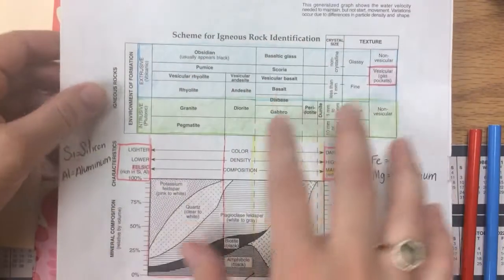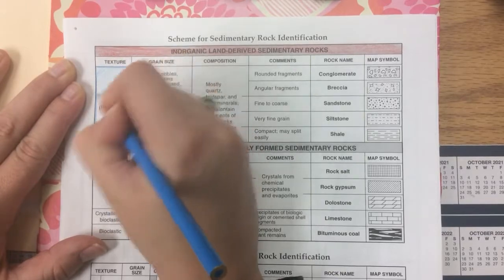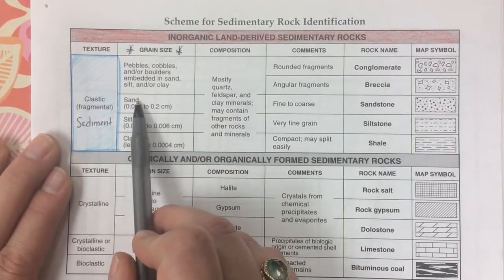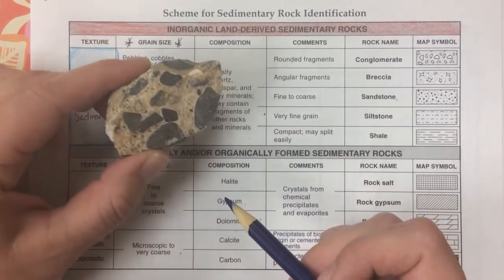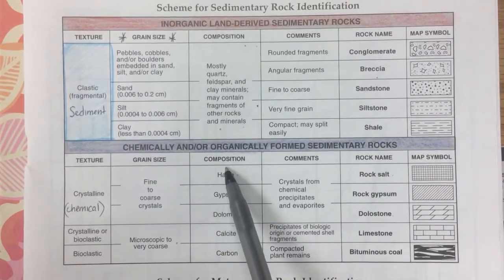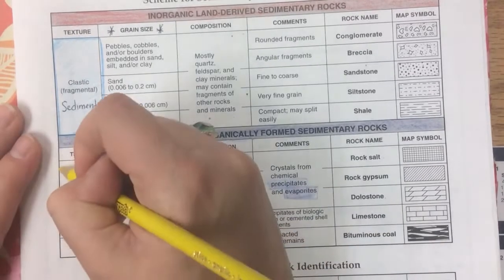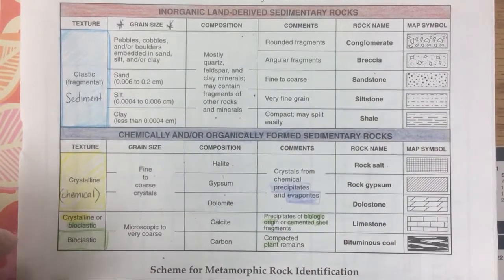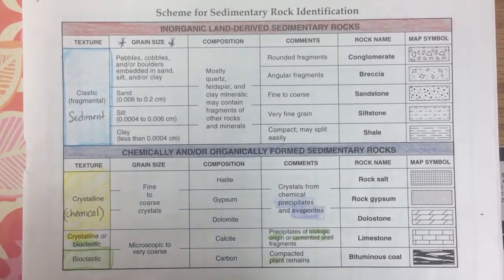ESRT- Sedimentary Rock Chart